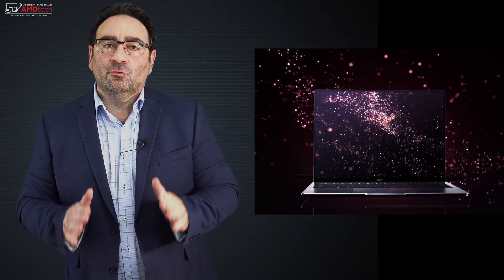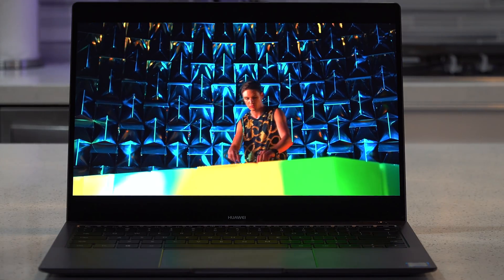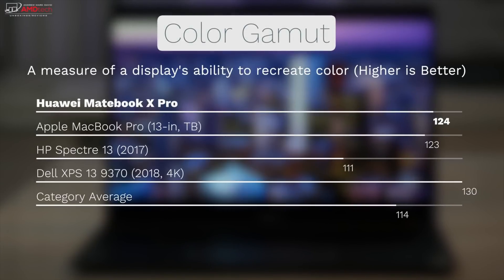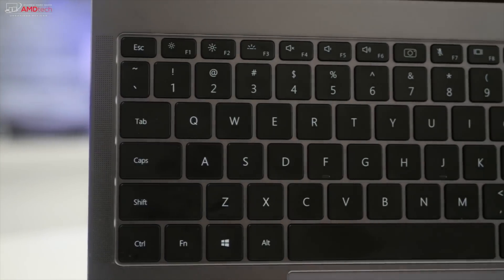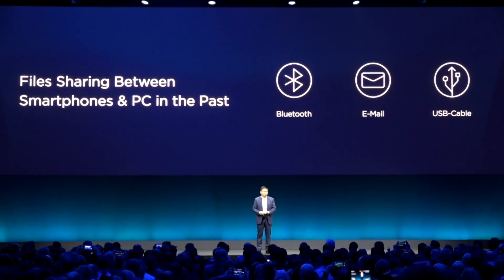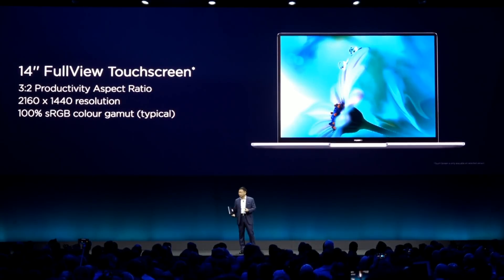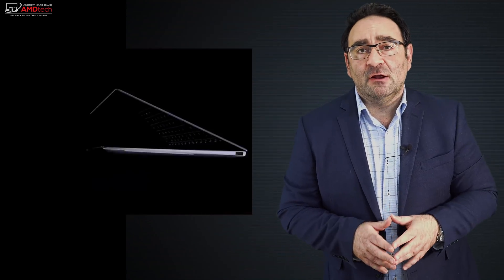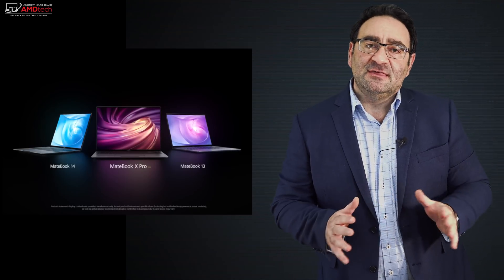Thoughts on Huawei MateBook X Pro (2019), MateBook 14 & Is the 2018 MateBook X Pro Still Worth It?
Huawei MateBook X Pro (2018)

This is my thoughts on the new MateBook X Pro (2019), the new Matebook 14 and a re-visit six months later of the 2018 Matebook X Pro.  Enjoy!

Matebook 14 Specs:

Display Size: 14 inches
Screen-to-body ratio: 90%
Resolution: 2160 x 1440, 185 PPI
Viewing angle: 178 degrees
Color: sRGB 100% color gamut
Contrast: 1000:1
Maximum Brightness: 300 nits (Typical)
Appearance Dimensions (H × W × D): 307.5mm×223.8mm×15.9mm
Weight (w/ Integrated Graphics): approximately 1.49 kg
Weight (w/ Discrete GPU): 1.53kg
Color: Space Gray, Mystic Sliver
Operating System Windows 10 Home 64-bit or Windows 10 Pro 64-bit (Available as one of the options)
Processor 8th Gen Intel Core i5-8265U processor
8th Gen Intel Core i7-8565U processor
GPU Intel UHD Graphics 620/NVIDIA GeForce MX250 with 2GB GDDR5
Memory 8GB / 16GB LPDDR3 2133 MHz
Storage 256GB / 512GB PCI-e × 4 lane SSD
Buttons and Ports x1 Fingerprint Power Button 2.0
x1 3.5 mm Headset and Microphone 2-in-1 Jack
x1 USB-C port (support data transfer, DisplayPort and Charging)
x1 USB-A 3.0 port
x1 USB-A 2.0 port
x1 HDMI
Wi-Fi IEEE 802.11a/b/g/n/ac, 2.4/5 GHz 2×2 MIMO
Bluetooth BT 5.0 (compatible with BT4.2, BT4.1, BT4.0, BT3.0, BT2.1+EDR)
Camera Front camera: 1MP
Audio configuration Dolby Atmos
Battery Material: Lithium Polymer
57.4Wh (Typical Capacity)
Power adapter
HUAWEI USB-C Power Adapter 65W.
Input: 110V-240V AC, 50/60Hz
Output: 5V/2A, 9V/2A, 15V/3A, 20V/3.25A
Audio Dolby Atmos Sound System
Pre-installed applications HUAWEI Share 3.0*
HUAWEI PC Manager*
Monitor Manager
HUAWEI Factory Reset
Eye Comfort Mode*Not available on models sold in the U.S.
Included accessories HUAWEI USB-C Power Adapter 65W
Optional accessories HUAWEI MateDock 2
HUAWEI Bluetooth Mouse
HUAWEI Backpack
HUAWEI USB-C TO USB-A Conversion Cable
Laptop Sleeve

Matebook X Pro (2019) Specs:

Display Size: 13.9 inches
Type: LTPS
Screen-to-body ratio: 91%
Resolution: 3000×2000, 260PPI
Aspect ratio: 3:2
Contrast: 1500:1
Maximum Brightness: 450 nits
Touchscreen: 10-point, anti-fingerprint
Appearance Dimensions: 14.6mm × 304mm × 217mm
Weight: Approximately 1.33kg
Color: Mystic Silver, Space Gray
Processor 8th Generation Intel Core i7-8565U processor
8th Generation Intel Core i5-8265U processor
GPU NVIDIA GeForce MX 250 with 2GB GDDR5/Intel UHD Graphics 620
Memory 8GB / 16GB LPDDR3 2133MHz
Storage 256GB / 512GB / 1TB NVMe PCIe SSD
x1 3.5mm Stereo Headset Jack
x1 Thunderbolt 3
x2 USB-C
x1 USB-A (USB 3.0, max output 5V/2A)
Wi-Fi IEEE 802.11a/b/g/n/ac, 2.4GHz 300Mbps, 5GHz 1733Mbps, 2×2 MIMO
Bluetooth BT 5.0 (compatible with BT 4.2 and 2.1+EDR)
Audio configuration Quad Digital Microphones and Quad Speakers
57.4Wh (Typical Capacity)
Power adapter
For devices with a PD protocol: output 20V/3.25A, 15V/3A, 12V/2A, 9V/2A, 5V/2A;
Otherwise: output 5V/2A;
Pre-installed applications HUAWEI Share OneHop*
HUAWEI PC Manager*
Microsoft Translator
Monitor Manager
Factory Reset
HUAWEI Bluetooth Mouse
HUAWEI Leather Case
HUAWEI Backpack
HUAWEI USB 3.0 A/M TO RJ45 Cable
AG (Anti-Glare) Film

Gear and Products I use everyday and products that I think are great